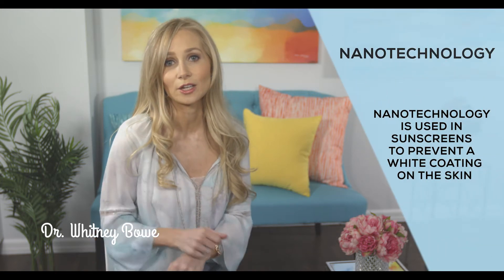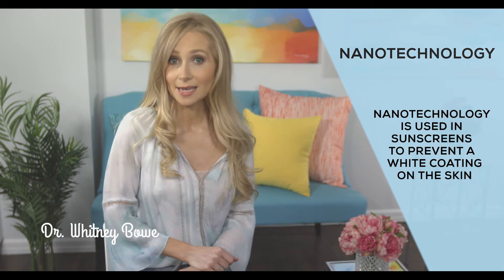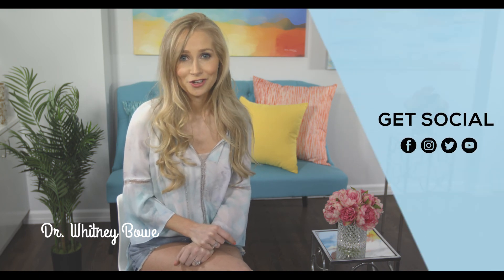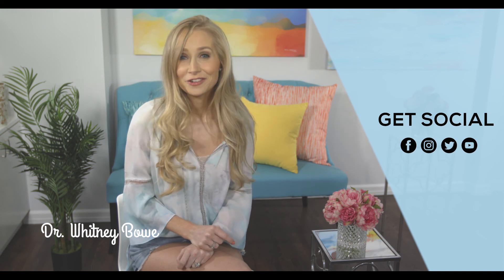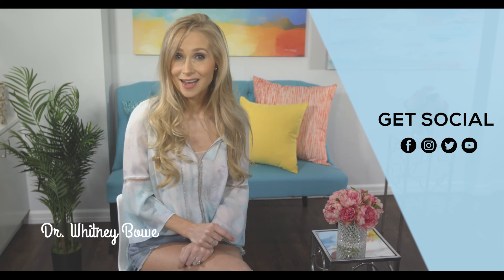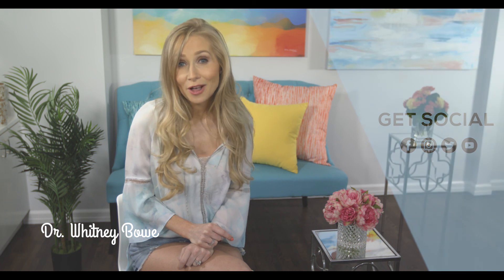Nanotechnology: Where Dermatology Meets Science Fiction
Nanotechnology is used to develop cosmetics and skin care products which contain super small particles designed to do a certain job in the skin. For example, sunscreens can contain zinc oxide and/or titanium dioxide nanoparticles to block ultraviolet rays while minimizing the white coating on the skin. When you see the words “invisible” or “sheer” on sunscreen labels, it is likely based on nanotechnology. I bet many of the products you use incorporate nanotechnology. While it's certainly cool and has a sci fi feel, is nanotechnology safe? Find out all about this trending topic right here!